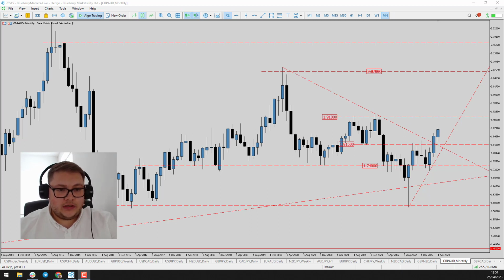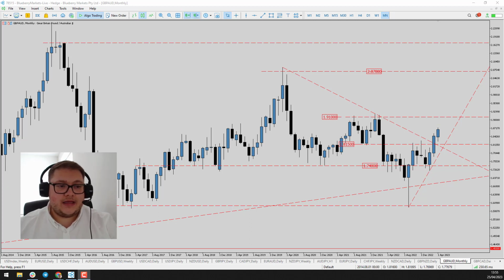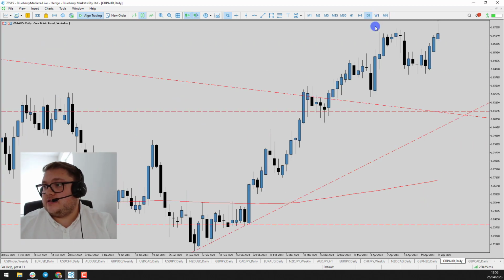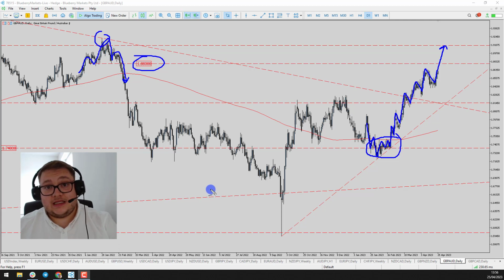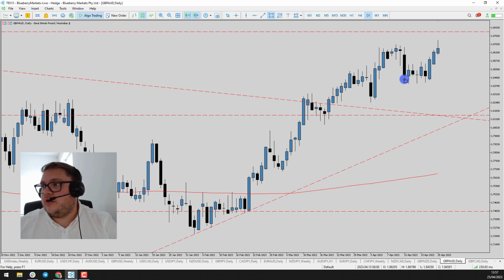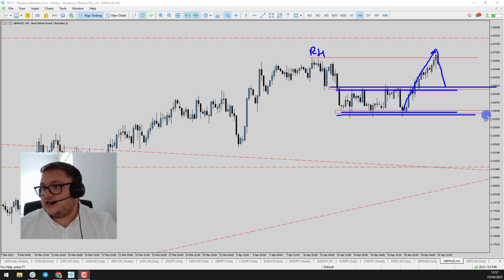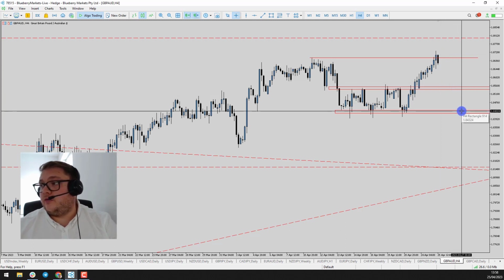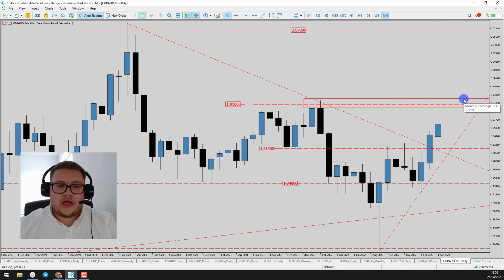Trading Forex | GBPAUD | Technical Analysis | April 26th, 2023